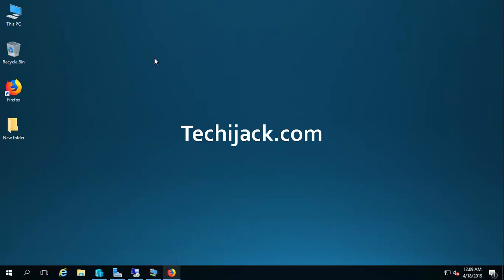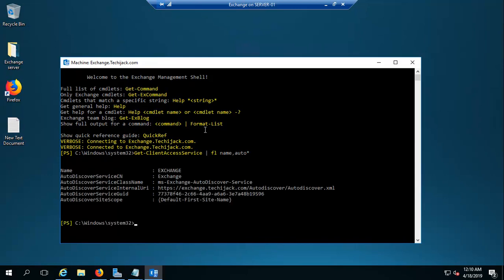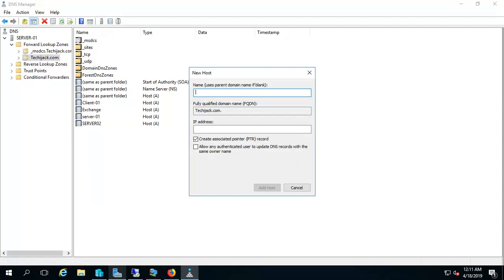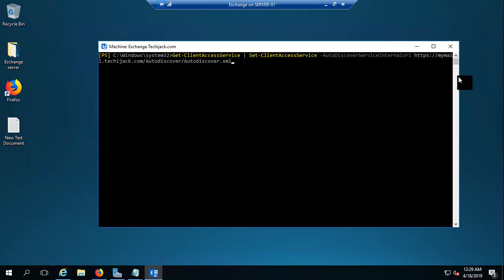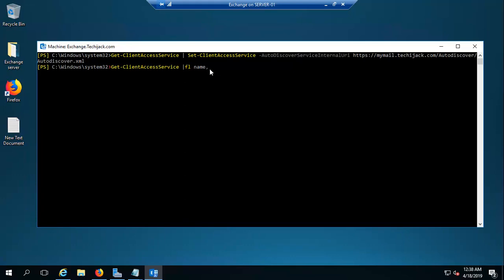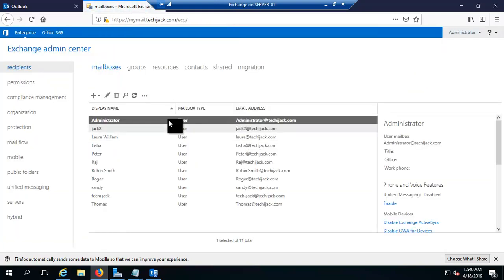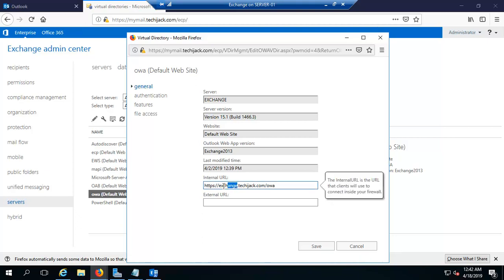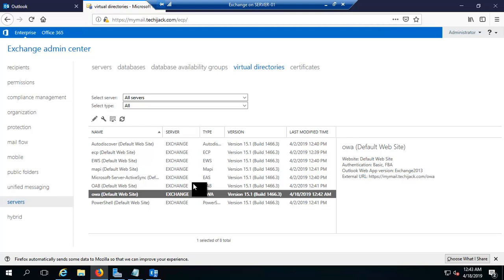Configure Autodiscover, External And Internal Url For Owa In Exchange 2016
Hello Everyone,

Description : This video of exchange training, demonstrate about, how to configure autodiscovery, external and internal url for owa in exchange server 2016.

I assure you that after watching this video completely you will be able to configure external and internal url in exchange server 2016 for owa, you will also get familiar with how to configure autodiscovery in exchange server 2016.